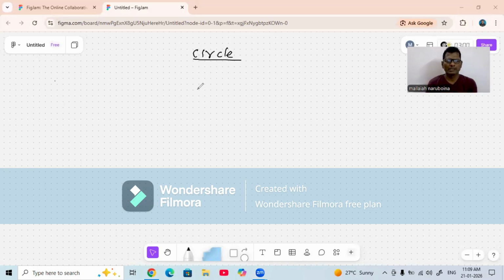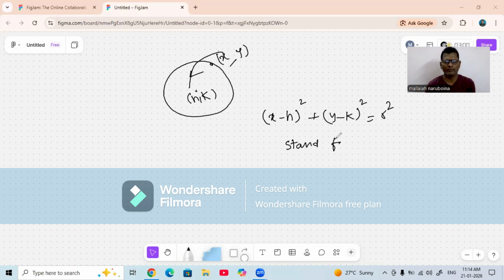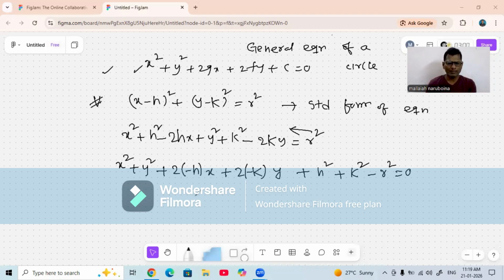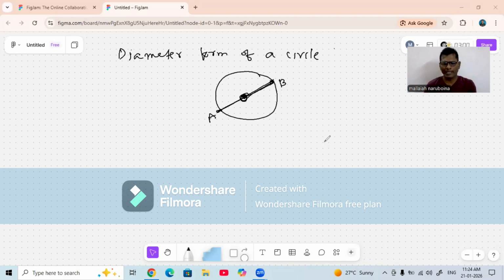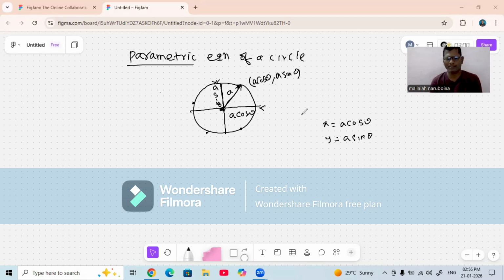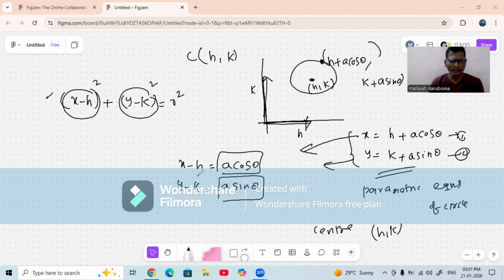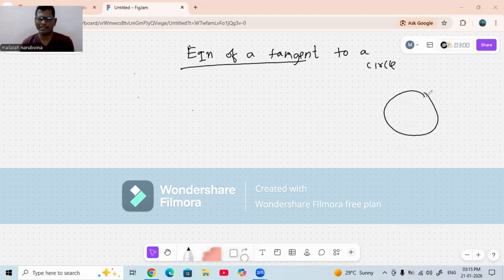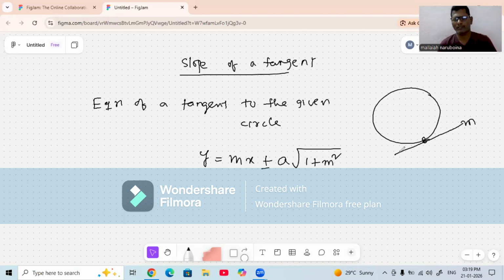CIRCLES – Complete Formula Mastery | IIT JEE Mains & Advanced | L-1 |GAGAN ACADEMY KADAPA| Malanna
In this video, Malanna from Gagan Online Academy explains the CIRCLES chapter (Lesson-1) in a clear, structured, and exam-oriented manner for IIT JEE Mains and Advanced.

This session focuses on complete formula mastery and conceptual clarity, which are essential to solve both objective and advanced problems confidently.

🔹 What You Will Learn:

• Radius, centre, and diameter
• Important formulas and shortcuts
• Conceptual foundation for tangents & normals
• How to approach JEE-level questions

🎯 Who Should Watch:

✔ IIT JEE Mains Aspirants
✔ IIT JEE Advanced Aspirants
✔ Class 11 & 12 Students
✔ Foundation & Repeaters

This lesson is designed to build strong basics first, which is the key to cracking high-level JEE problems.

📌 Lesson-1 is the foundation of the entire Circles chapter – do not skip it.

📢 About Us:Gagan Online Academy
Expert guidance by Malanna
Focused on concept clarity + exam results